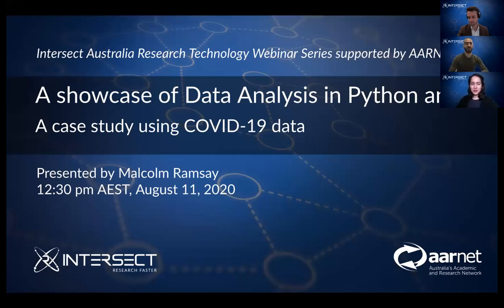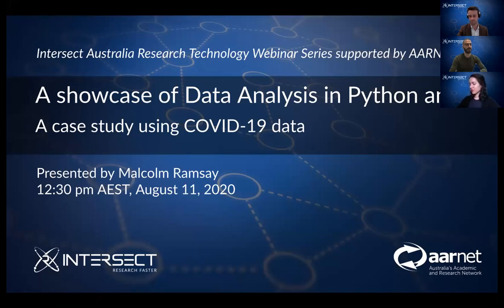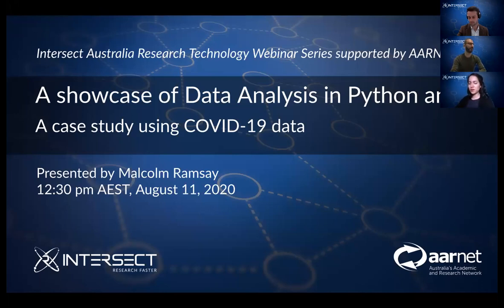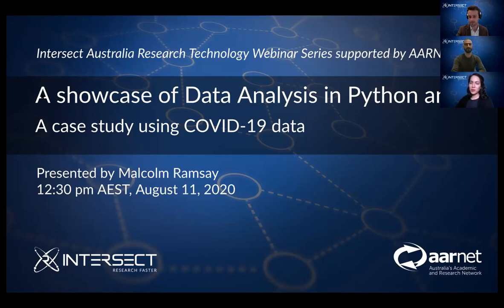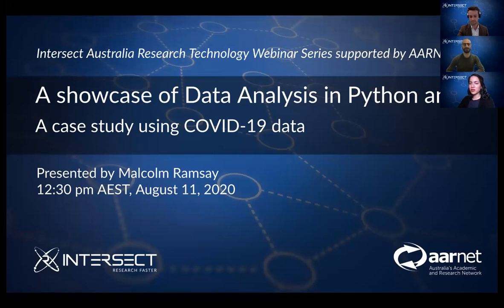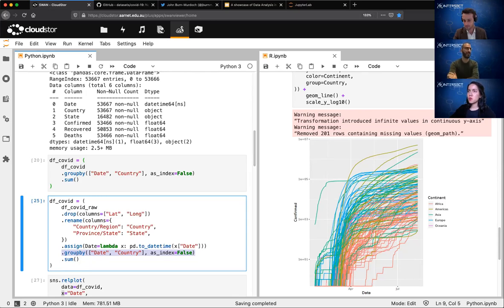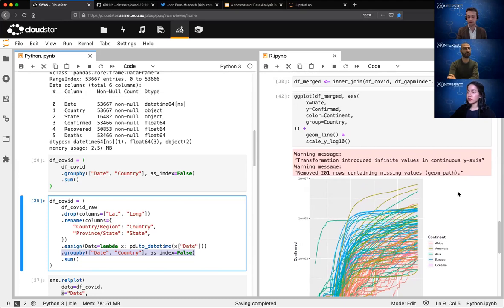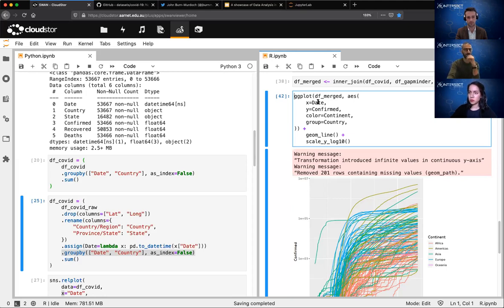A showcase of Data Analysis in Python and R: A case study using COVID-19 data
In all fields of research we are being confronted with a deluge of data; data that needs cleaning and transformation to be used in further analysis. This webinar demonstrates the effective use of programming tools for an initial analysis of COVID-19 datasets, with examples using both R and Python.

Webinar Topics
• Cleaning up a dataset for analysis
• Using Jupyter lab for interactive analysis
• Making the most of the tidyverse (R) and pandas (python)
• Simple data visualisation using ggplot (R) and seaborn (python)
• Best practices for readable code